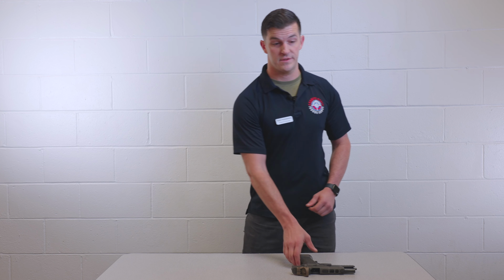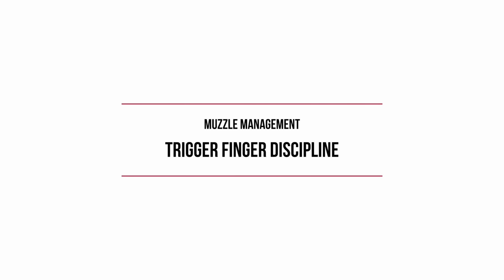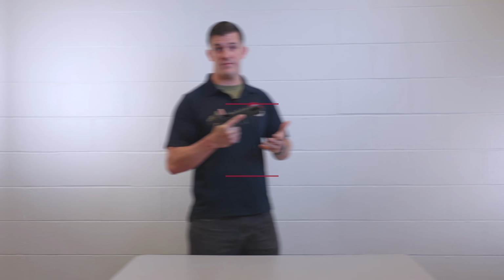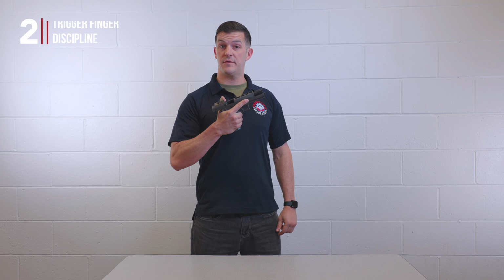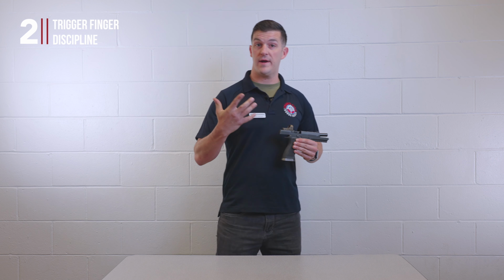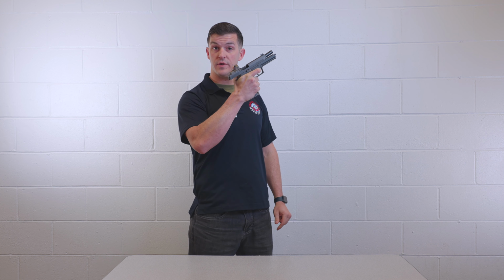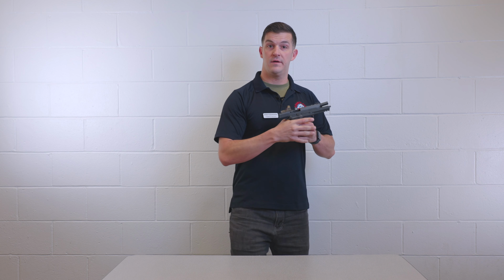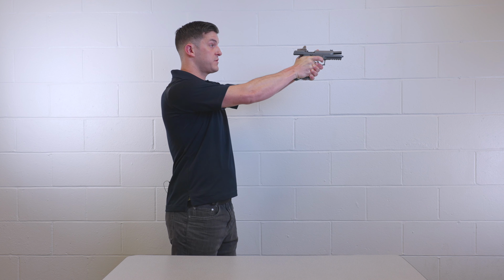Basic Firearm Safety